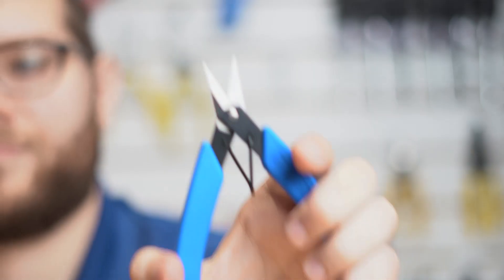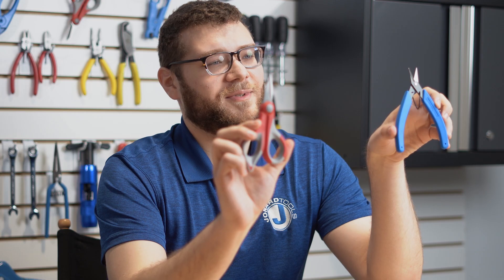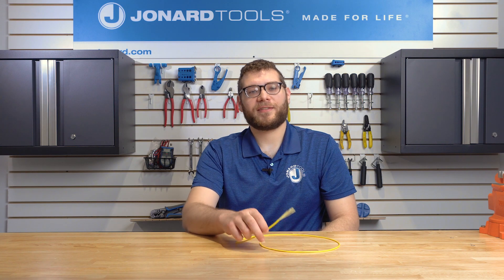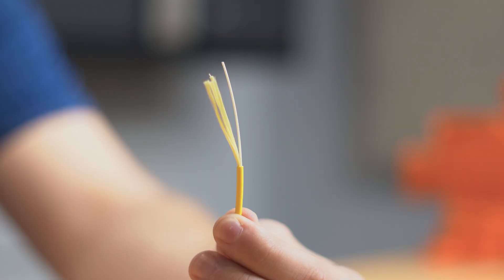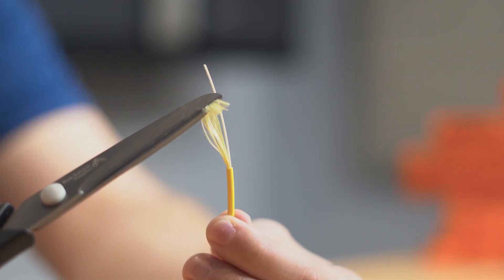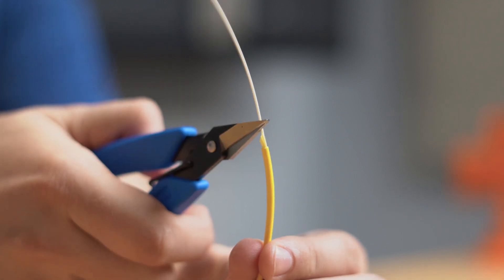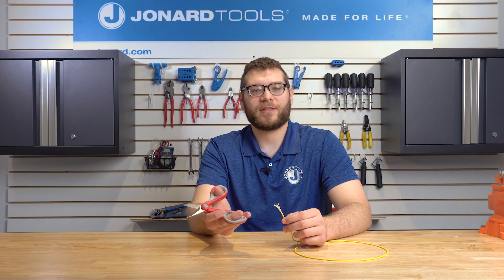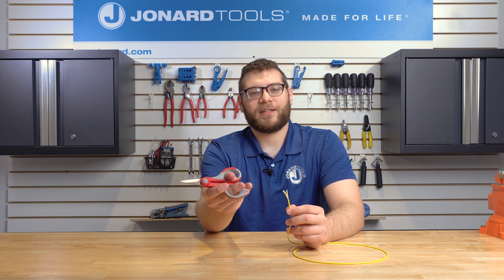Jonard Tools Kevlar® Cutters (JIC-186 & JIC-190)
The Jonard Tools JIC-186 Wire and Kevlar® Cutting Shears are designed to cut Kevlar®, cabling insulation, tape, cable ties, and other materials with ease.

The Jonard Tools JIC-190 Flush Cut Kevlar® Cutters are designed to cut Kevlar®, cabling insulation, tape, cable ties, and other materials flush to the surface.